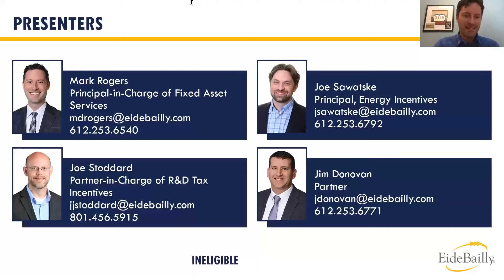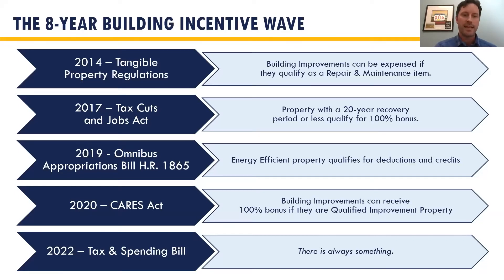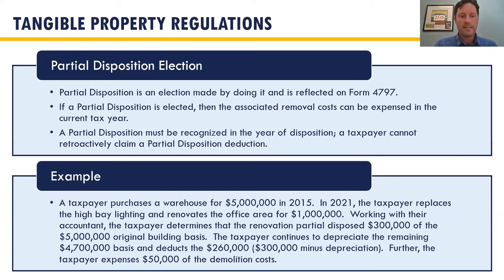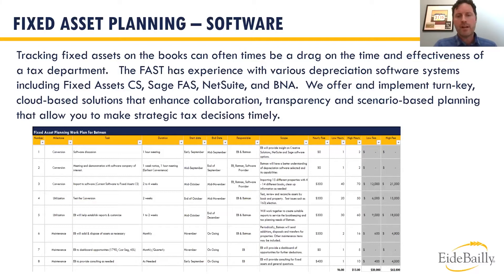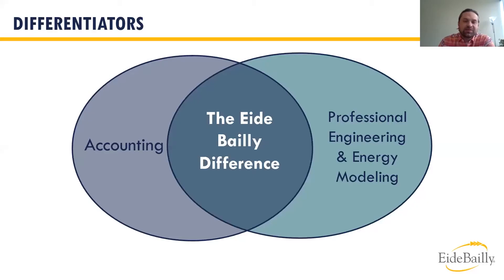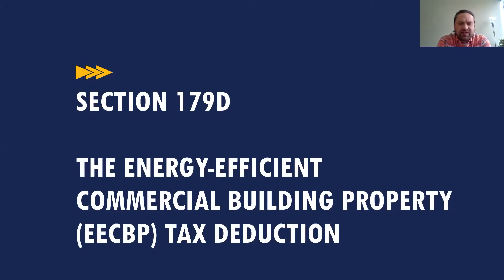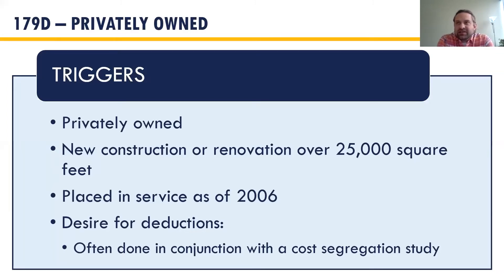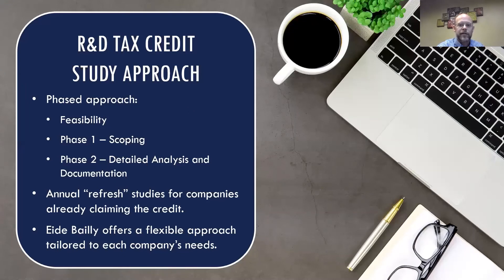Inspired Perspectives | Tax Strategies to Increase Cash Flow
Looking for ways to reduce your tax liability? This webinar will discuss some of the most widely available tax credits and deductions for your organization.

Many day-to-day operations to develop products, improve processes and/or enhance software potentially qualify for the R&D tax credit. We’ll discuss the potential to benefit from both federal and state credits.

In addition, fixed asset planning is an excellent way to identify deductions and tax credits that maximize cash flow and reduce income tax liability. Opportunities arise when looking at building and building improvement assets that are associated with a building purchase, new construction or renovation.

Recent provisions in the CARES Act around Qualified Improvement Property provide for more tax savings associated with certain improvements and renovations. Recently extended tax extenders revive additional opportunities for tax incentives related to energy efficient buildings.

Join us for a webinar to learn more about these valuable credits and deductions, and whether your organization may qualify.

Following the webinar, we will host general and industry-specific breakouts for the manufacturing, construction and dealership industries to discuss current trends and scenarios. While registering, please identify whether you would like to participate in the industry roundtables.

Learning Objectives:

- Summarize the importance of R&D tax incentives and fixed asset planning when considering your tax strategy.
- Identify the triggers within your organization that lead to R&D credit opportunities, accelerated fixed asset deductions and energy incentives.
- Define the qualifications for R&D tax credits, building bonus deductions, QIP deductions, 179D deductions and 45L credits.